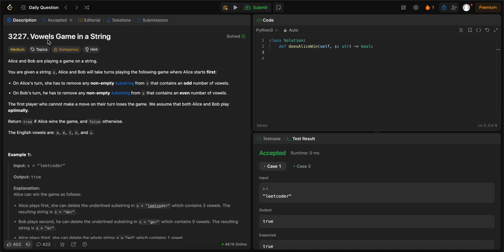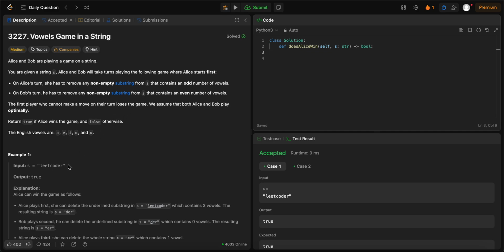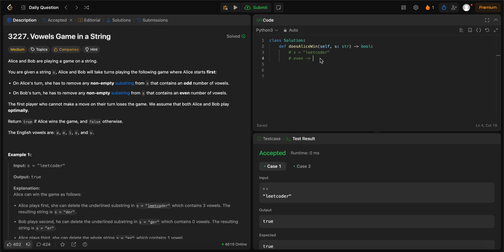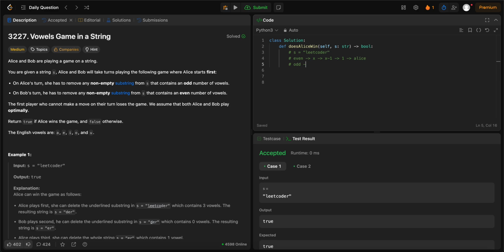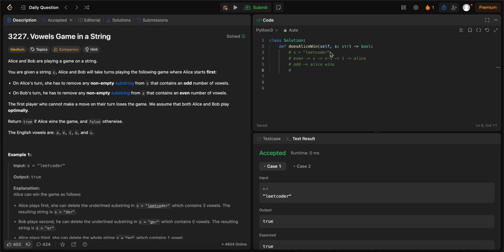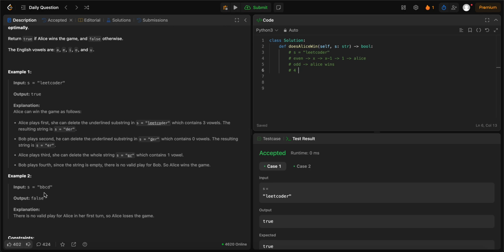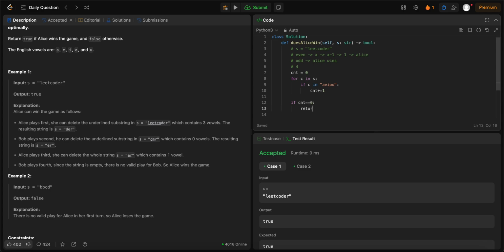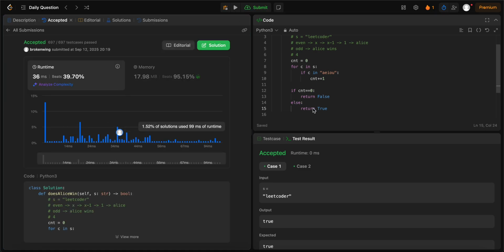Python | Vowels Game in a String | Leetcode 3227 | Dr Fang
Hi Everyone!
Today we will be solving a medium problem on leetcode - Python | Vowels Game in a String | Leetcode 3227 | Dr Fang

Problem Name : Python | Vowels Game in a String | Leetcode 3227 | Dr Fang